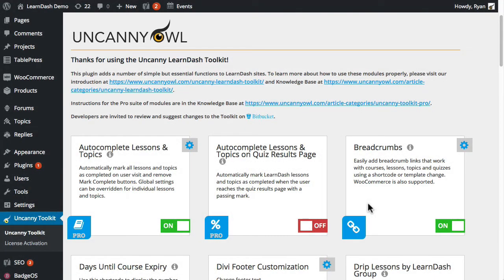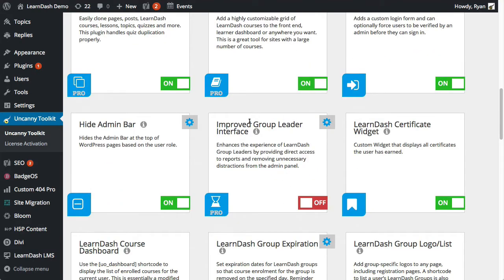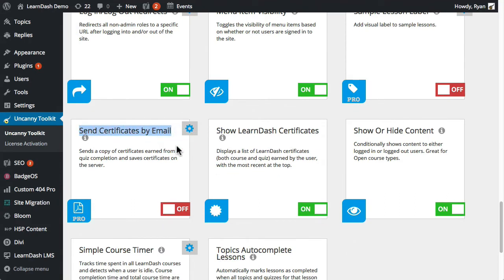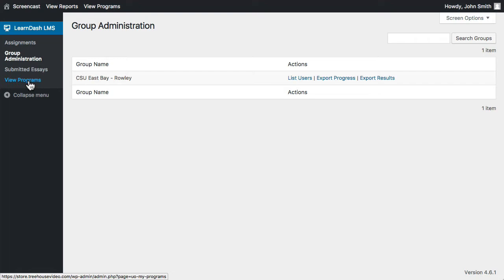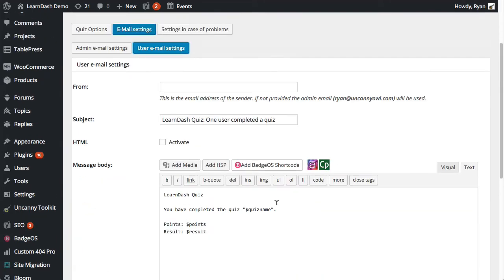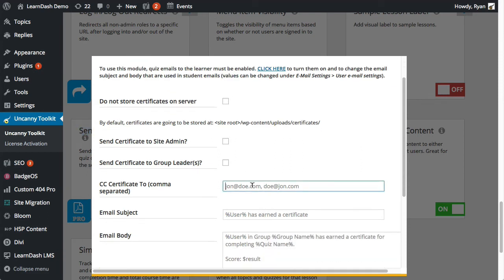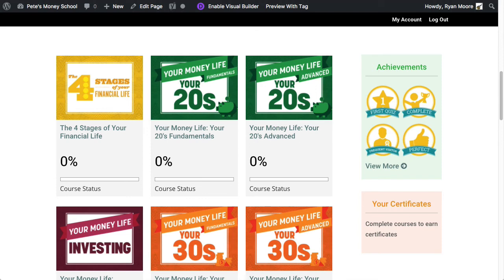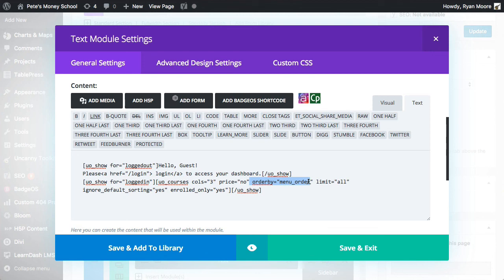Uncanny LearnDash Toolkit Pro 1.4 Changes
Learn how to send LearnDash PDF certificates by email automatically, manage the Group Leader experience and autocomplete lessons and topics when quizzes are completed.

The Pro modules for the Uncanny LearnDash Toolkit are available